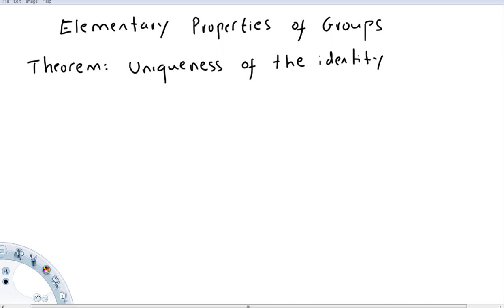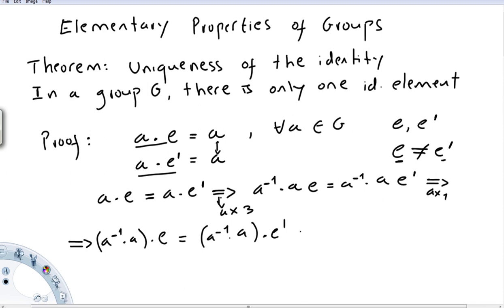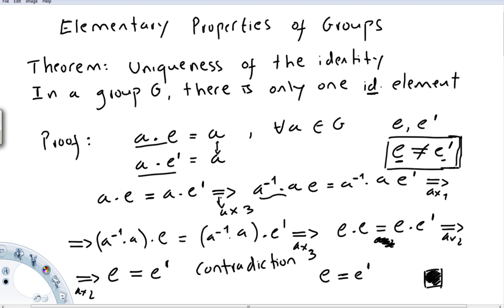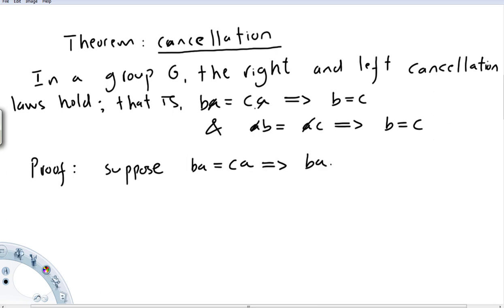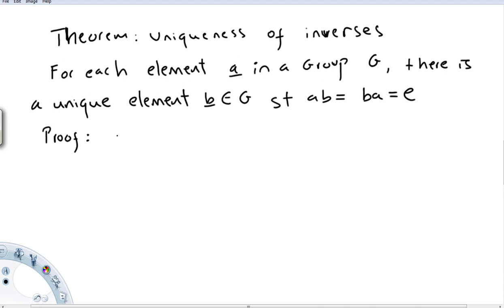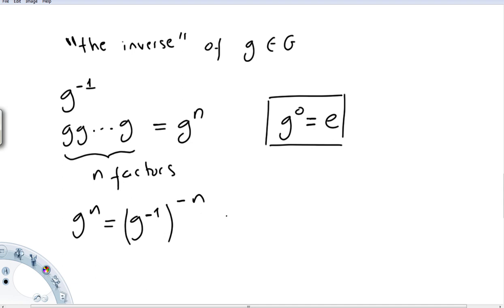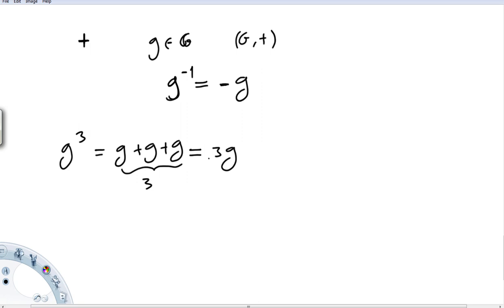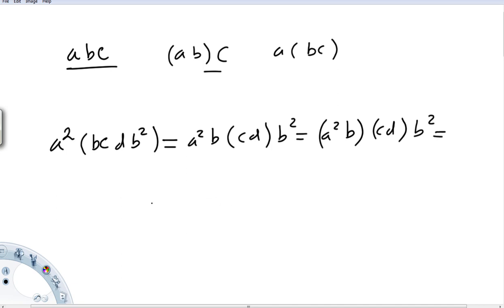Group Theory 5, Elementary Properties of Groups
Elementary Properties of Groups